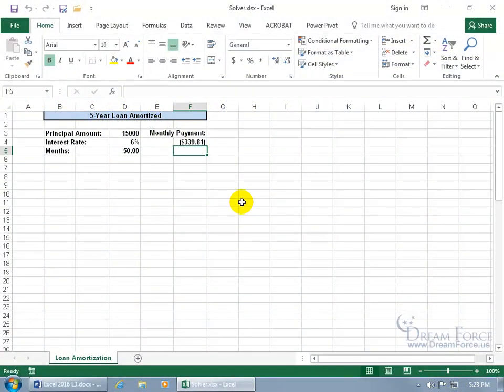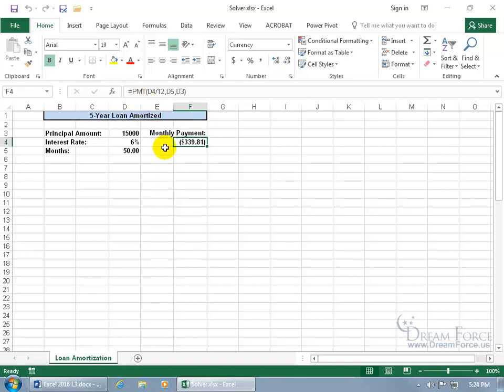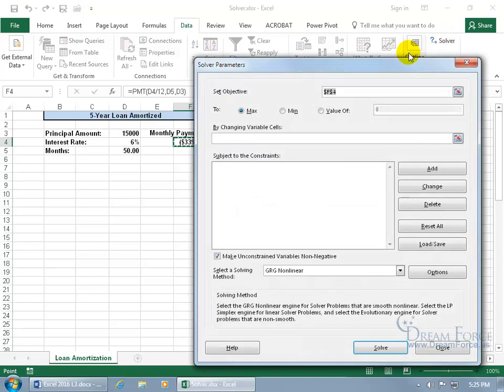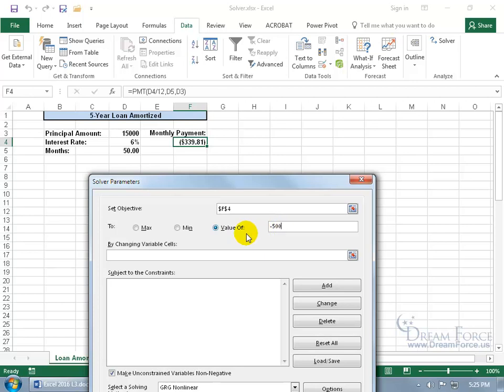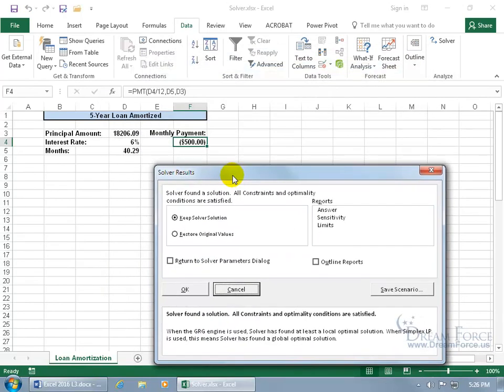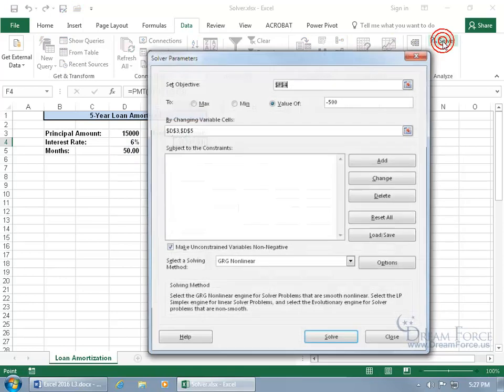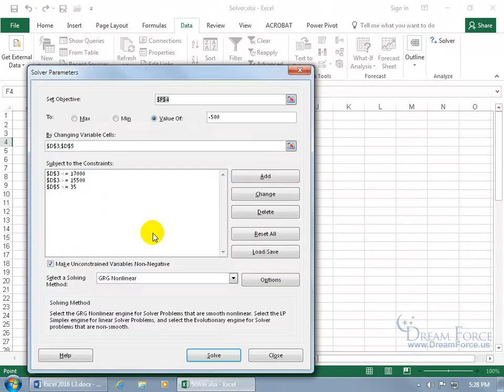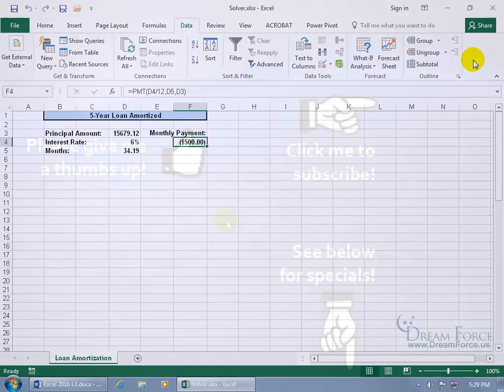Microsoft Excel 2016: Solver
Microsoft Excel 2016 training video on how to use Solver, which is used to solve a formula based on the value that you want the formula to return, using one or more variables.